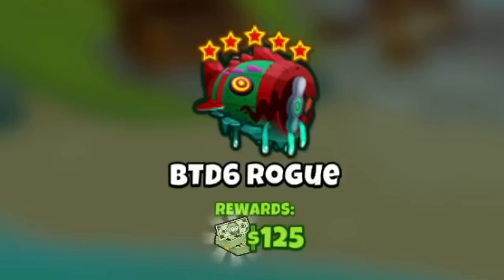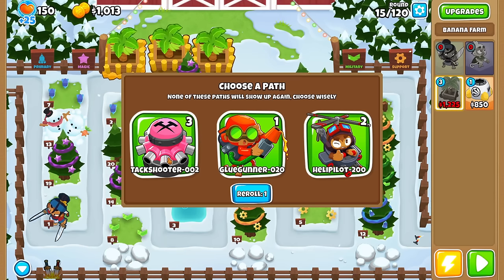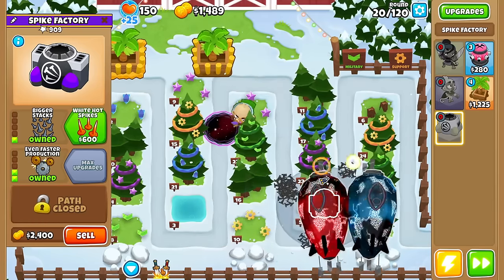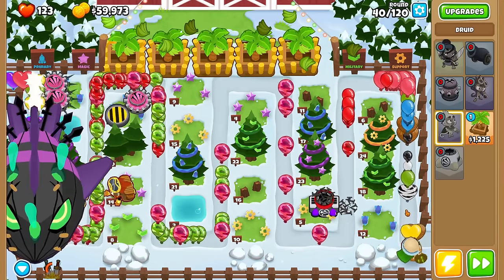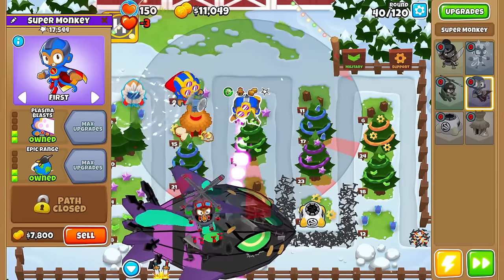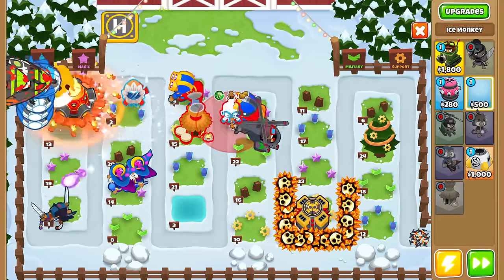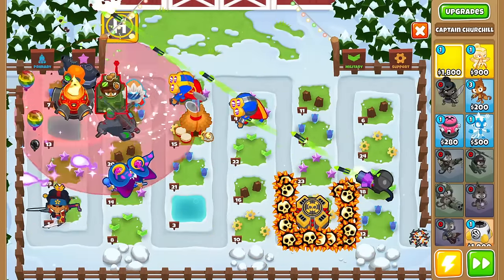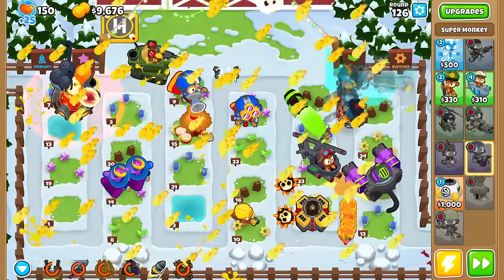This Mod Completely Changes Everything In Bloons TD 6...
This Mod Completely Changes BTD6 / Bloons TD 6 - BTD6 Rogue is a modded game mode made by @menddev that turns the game into a roguelike, starting you off with a small towerset that slowly expands as you survive the randomized rounds & bosses! Here's my first go at it.